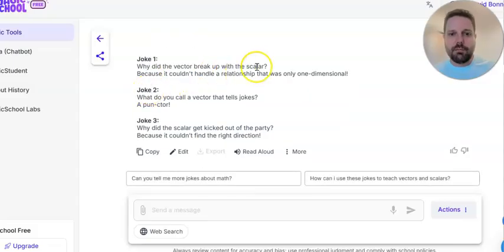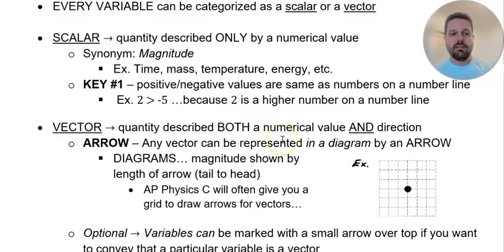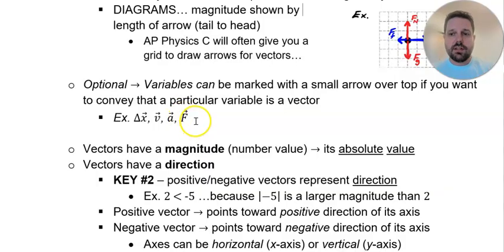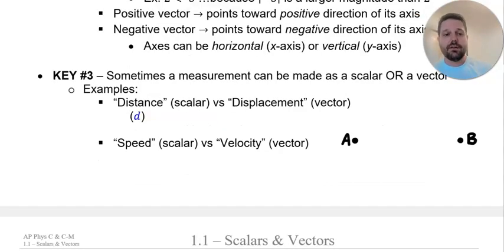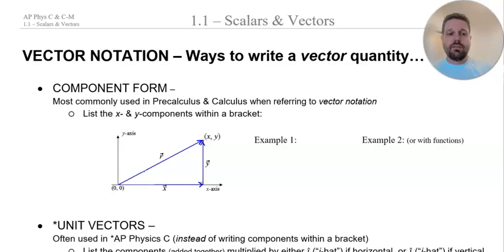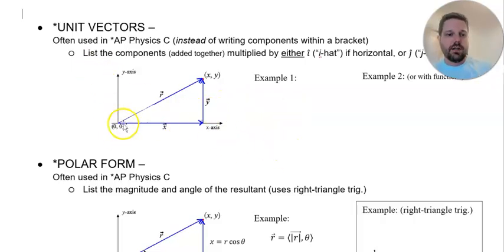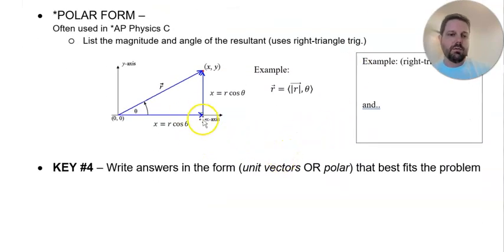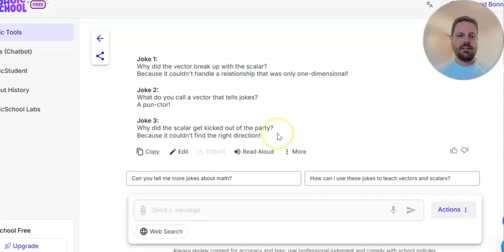APC - 1.1 - Scalars & Vectors